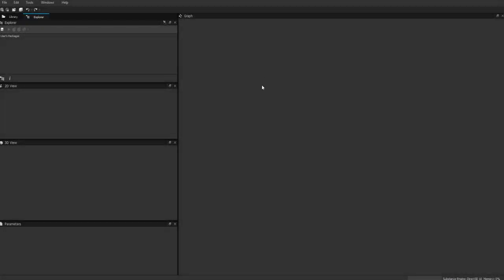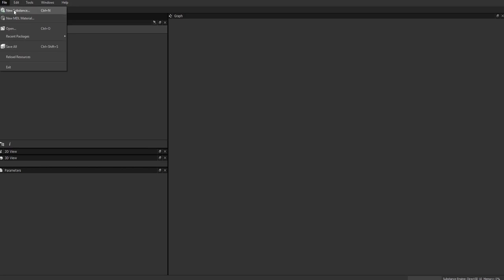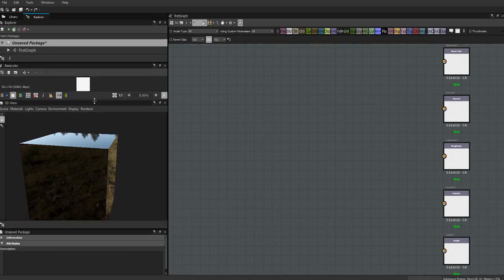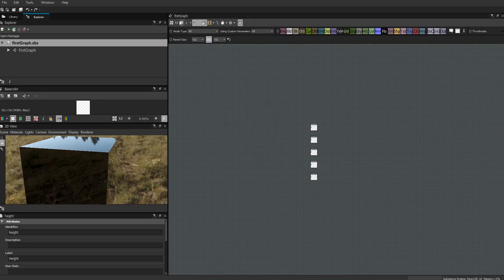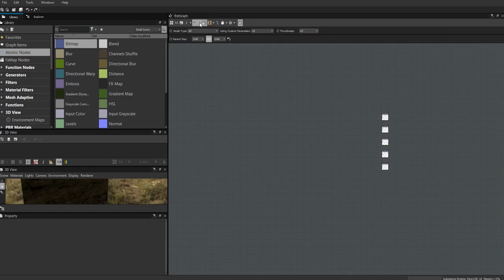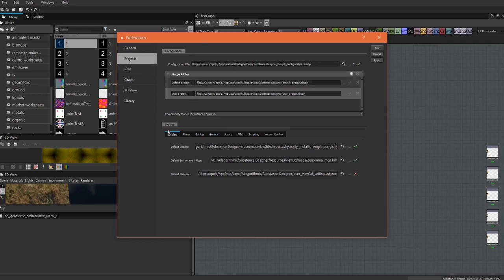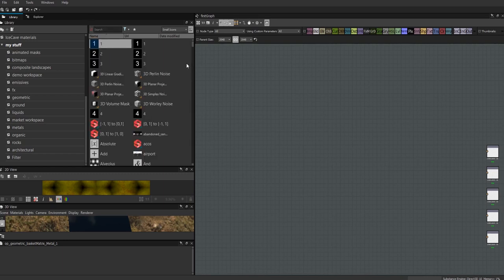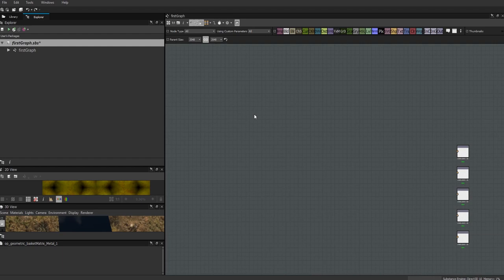Substance Designer Basics - UI overview and Setting up a Custom Substance Library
In this video we start at the beginning. We'll open up Substance Designer for the first time and take a quick tour of the Interface. After our UI tour we'll set up a custom library so we can easily reuse any graphs or functions we make in future projects.

We'll continue working on this graph in the next few videos, and end up with a simple brick wall.